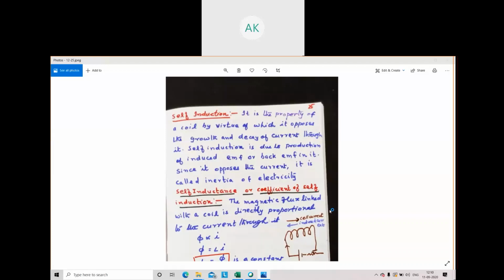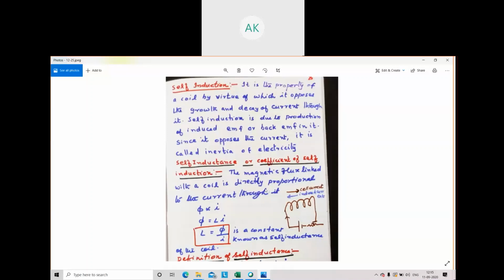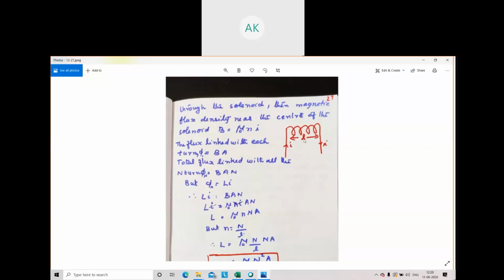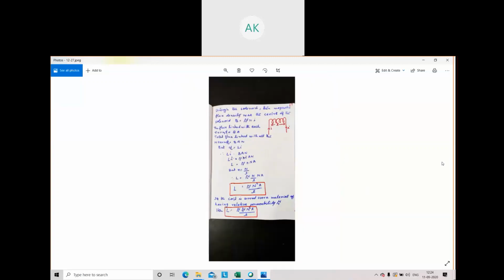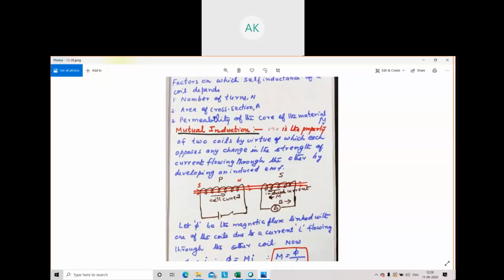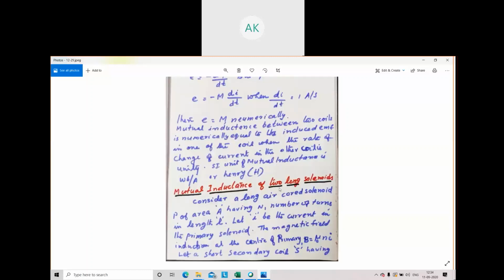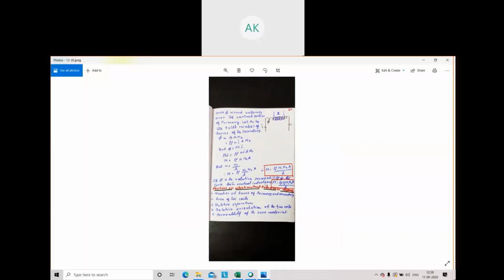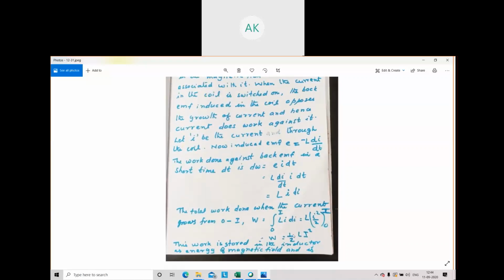EMI part 2-Self induction,mutual induction-XIIA-11.9.20